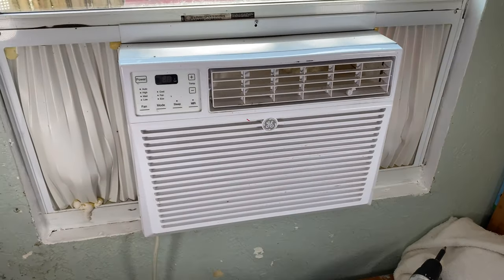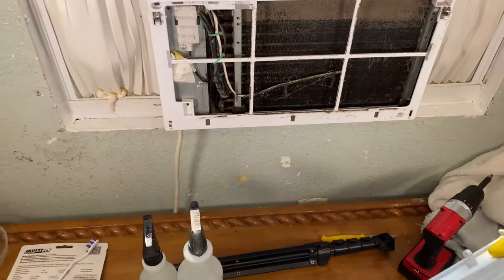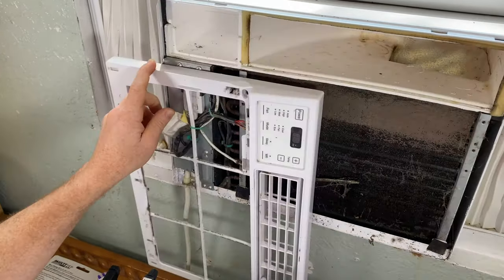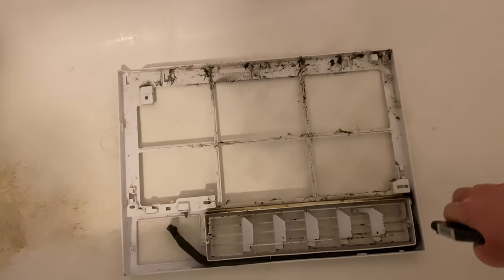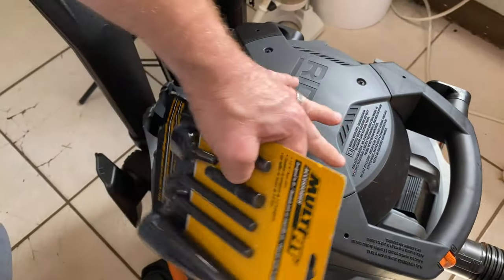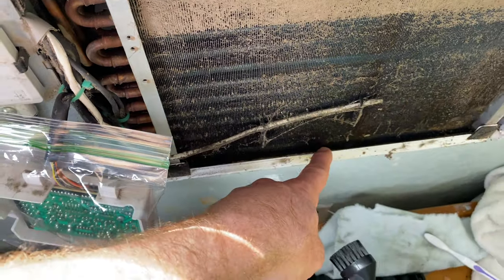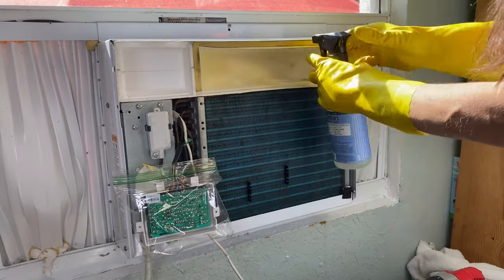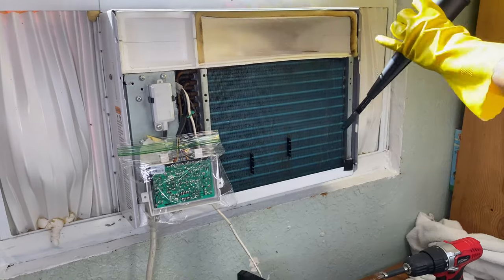How to Clean A Window Air Conditioner (AC unit)The Easy Way Without Removing From Wall The Right Way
How to super clean the inside of a air conditioner unit ac unit without removing it from the window
How to clean a window air conditioner the easy way, I Kendall Todd show you how to clean and service window AC unit without removing from wall.
Ridgid WD1670 16 Gallon Wet/Dry Vacuum with Detachable Blower
Frost King ACF19 Foam Coil Cleaner on Amazon.
Reducer for wed dry vac on Amazon
WORKSHOP Wet/Dry Vacs Multi-Fit Wet Dry Vacuum Accessories VT1215 Vacuum Micro Cleaning Kit Vacuum Attachments For Compact Wet Dry Shop Vacuum
This is another way to clean a window ac unit or clean a window air conditioner unit that is dirty and needs to be cleaned.
If you are wondering how to clean the air conditioner filter or how to clean the ac unit filter, here is a diy how to video on how to clean a ac unit filter.
It is really important to know how to clean a dirty ac unit. If a air conditioner is dirty, the ac unit may not blow cold air and may not last as long.  I Kendall Todd and Monica Todd show you how to clean a air conditioner unit the easy way to get it done right. It is important to not let too much water get into where the cold air blows out as it may blow water out, if water gets in, a towel may be stuck in to dry some of the water up.  Please let us know if this video on how to clean a ac unit, or how to clean a air conditioner video diy helped you to clean your air conditioner and to help the air to blow colder.
Please tell me if I helped you to learn how to clean an air conditioner and do servicing AC cleaning at home and to remove bad smell for air conditioner. I am using frost king in the above video.  It is actually a ac unit kit sometimes as there may be a cap sometimes and as the cap can be used toclean a dirty ac unit as well.  It helps to
• Cleans and deodorizes
• Easily sprayed from any angle… right side up or upside down
• Self-rinsing, fast-breaking foam but can be rinsed with water.
• Ideal for other applications
Frost King ACF19 Foam Coil Cleaner, can be used for the outside coils
Frost King Air Conditioner Foaming Cleaner keeps your home cooler and more comfortable when the mercury rises. It is a heavy-duty detergent-based product for maximum cleaning power. for a window unit and other type of ac units including central air. Your air conditioner will look and perform its best when you use it. Frost King air conditioner coil cleaner can also be used for car radiators, lawnmower engines, refrigerators and freezer coils and more. It easily removes pollutants like dirt, grease, and oil. This no-rinse foaming coil cleaner comes in a 19 oz aerosol can with a special 360-degree valve that allows spraying in virtually any position.
An heavy duty foam detergent coil cleaner in the convenience of an aerosol can. For use on most coils such as window air conditioners, central HVAC units, auto radiators, condenser and evaporator coils, metal filters, fan blades and more. Water based. This product can be sprayed in any position while the blasting stream easily reaches into tight areas. The aggressive detergent quickly and easily liquefies dirt, grease, oil or other residue and deposits. The clinging foam is completely self-rinsing on condensate producing coils. Simply spray on and condensation generated will wash away the material. Cleaning coils increases efficiency and saves money. Directions: Turn off or disconnect power to unit being serviced. Shake well. Remove cap and point toward surface to be cleaned. Thoroughly saturate the targeted area with product. With this self-rinsing formula, the foam will break and condensation accumulation will  rinse the emulsified material. Scrubbing cap is great for removing large, imbedded pieces of debris. You may wipe clean or rinse with water if desired or if using on non-condensation producing coils. For extremely stubborn or heavy deposits, repeat application may be necessary. Turn on or return power to unit.
is a high performance, heavy-duty detergent, specifically formulated with special surfactants and alkaline cleaners that have been developed into foaming, no-rinse product. The aerosol product can be sprayed either right side up or upside down and is ideal for use on most coils, but particularly suited for cooling or evaporator coils.